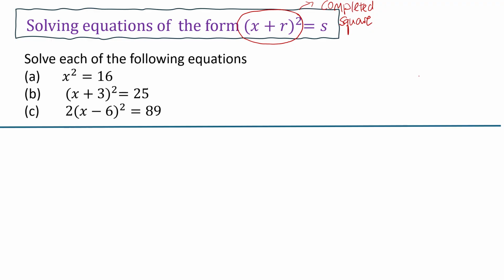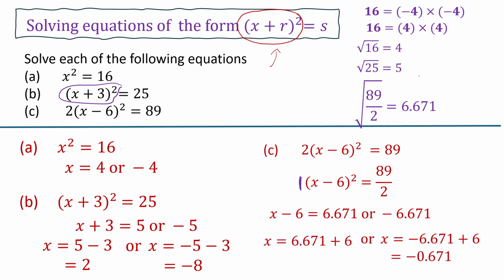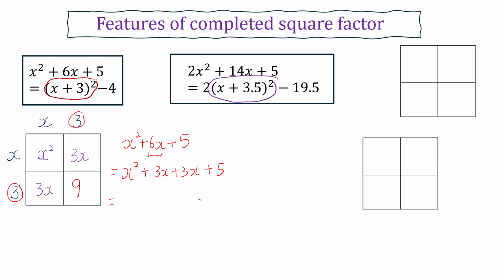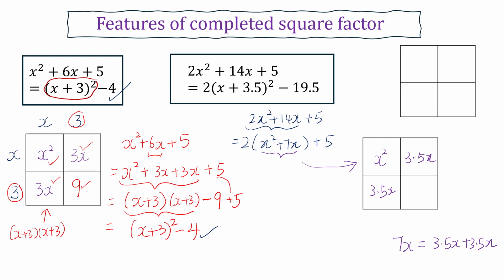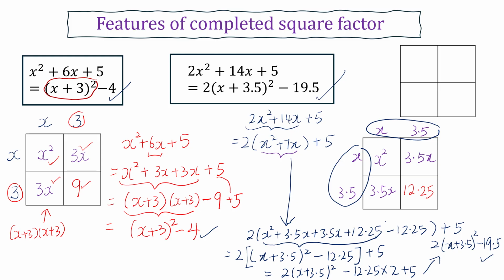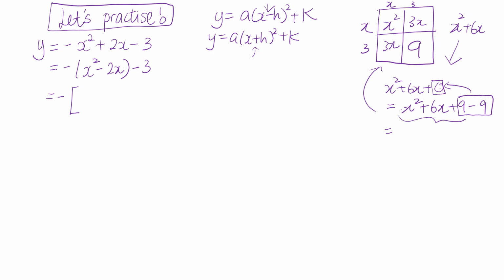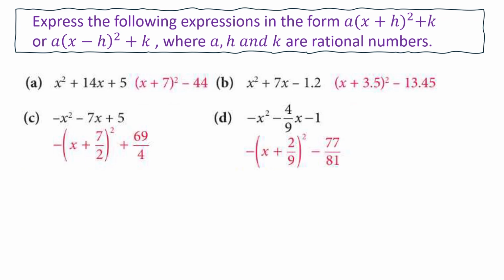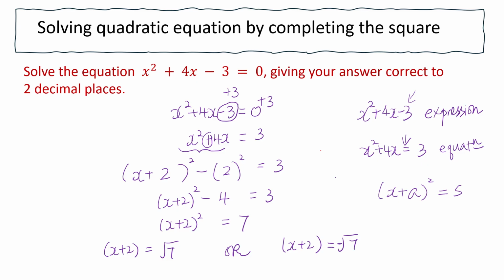Factorisation and solving quadratic equation using completing the square method